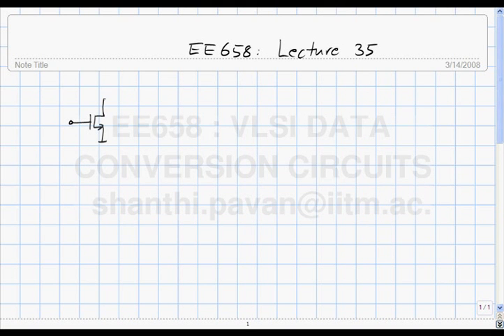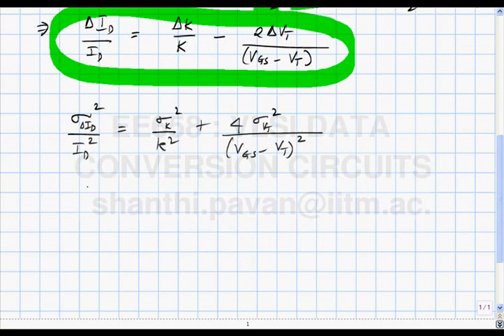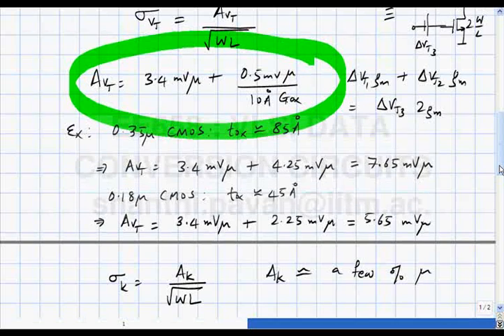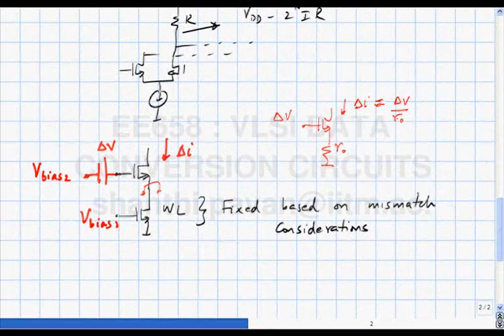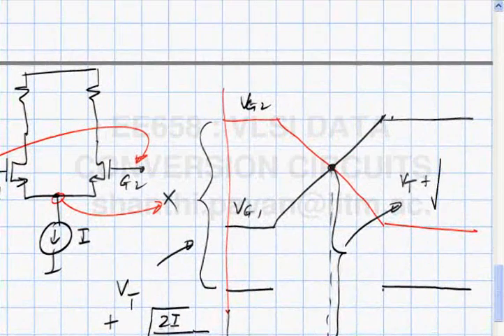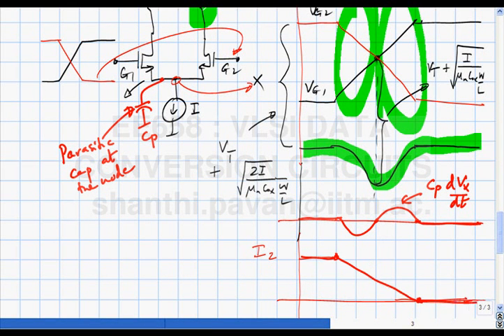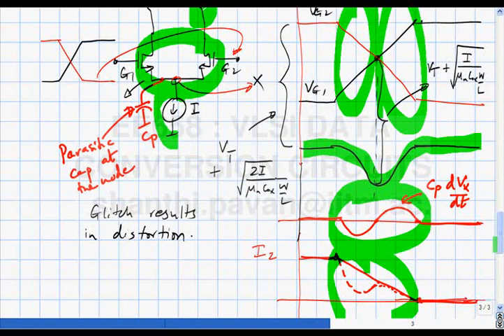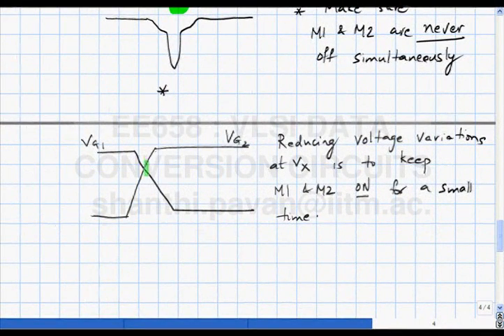Lecture 35 - Current Cell Design in a Current Steering DAC.